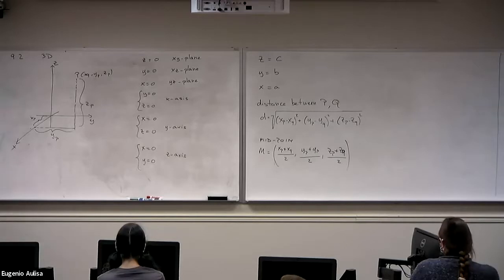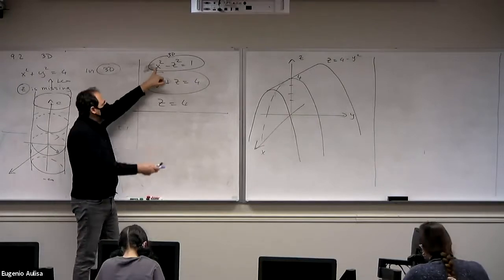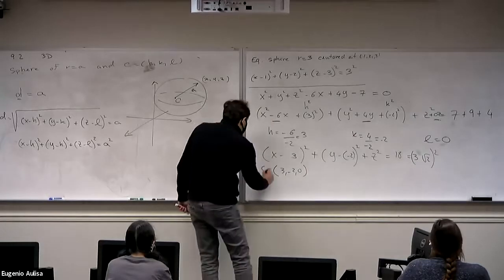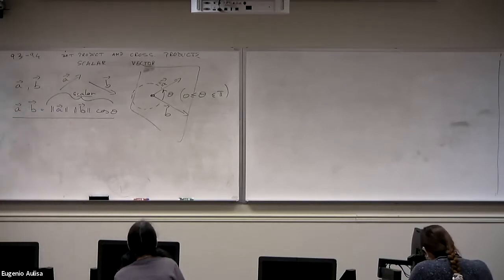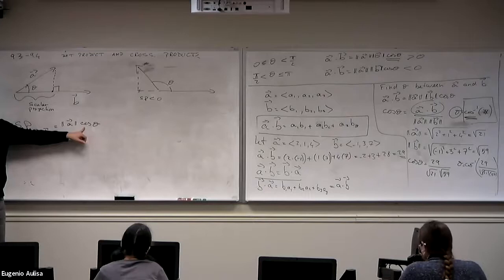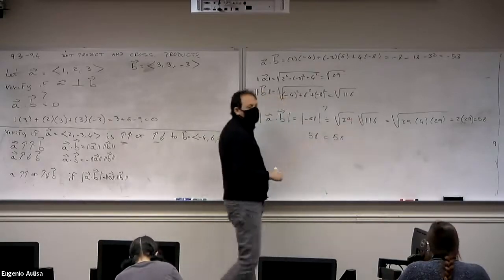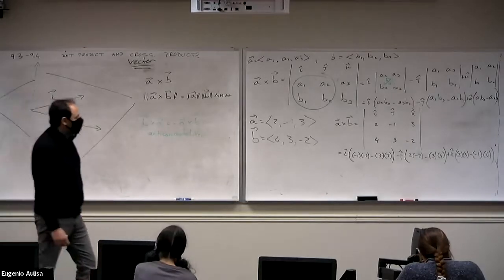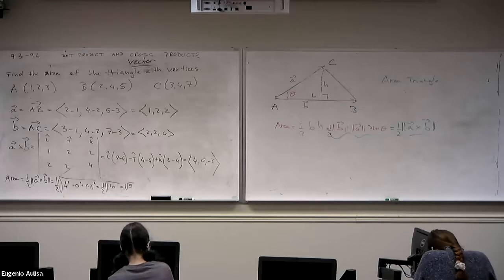Calc3 09 2 09 4 dg